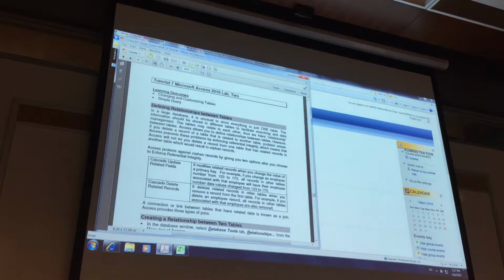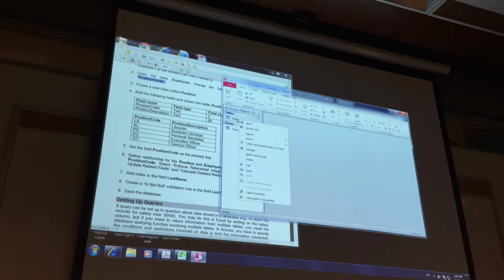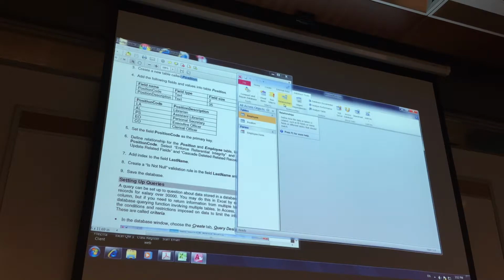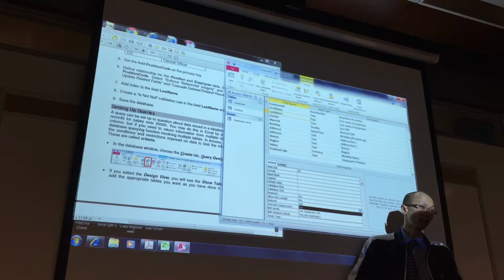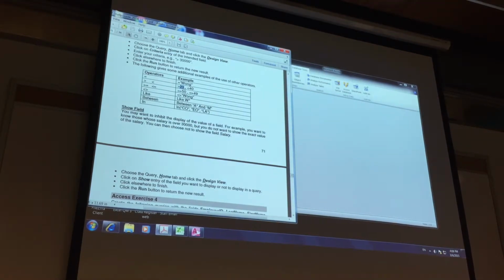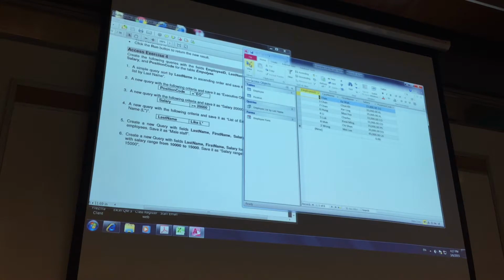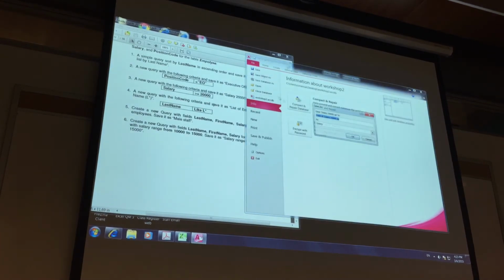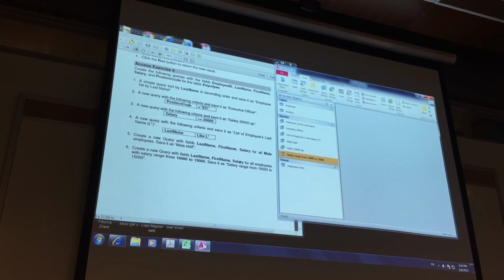IT access L2